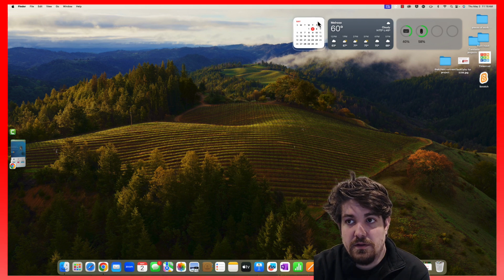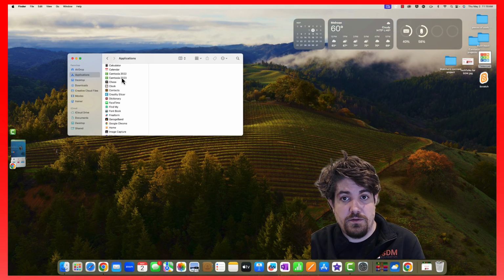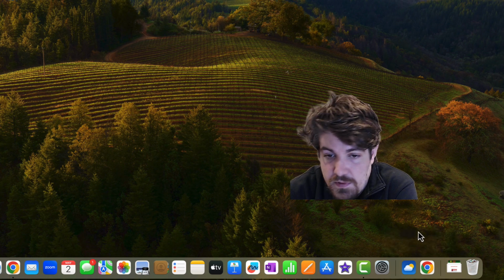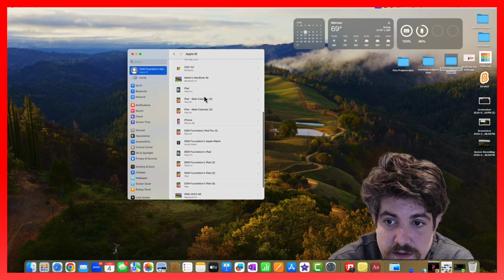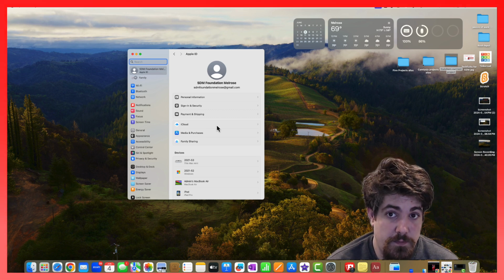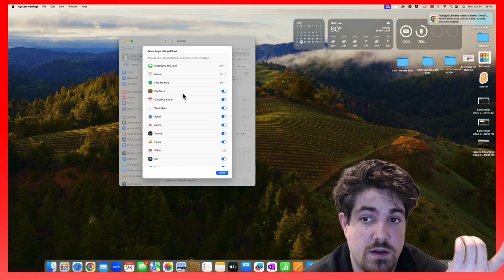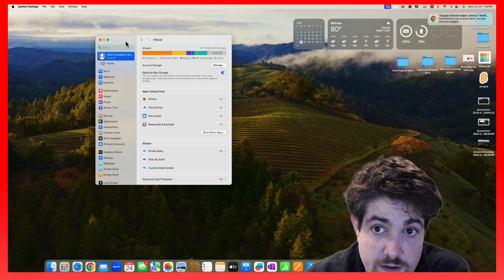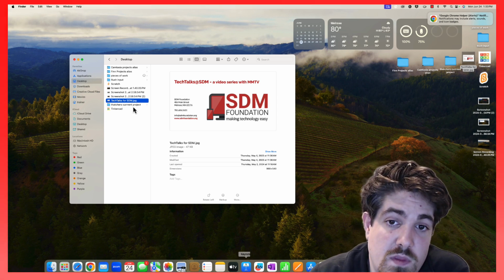SDM August 2024 - Mac OS Basics Continued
A continuation of a breakdown of basic navigation and capabilities when using Mac OS.